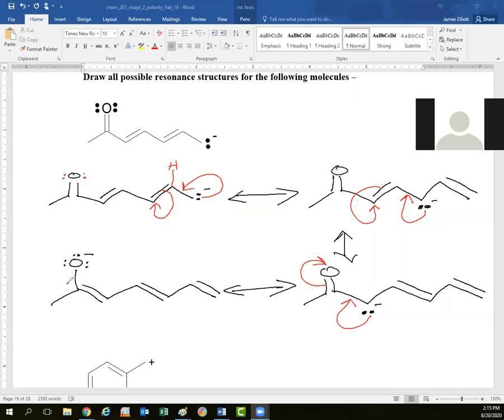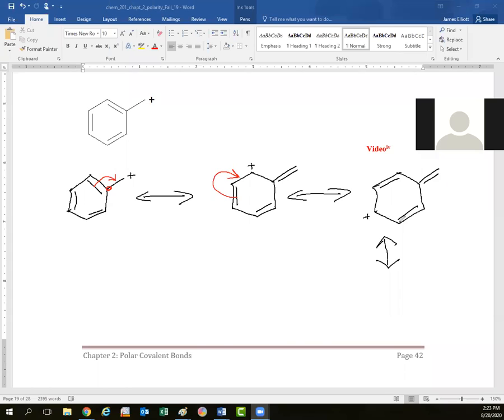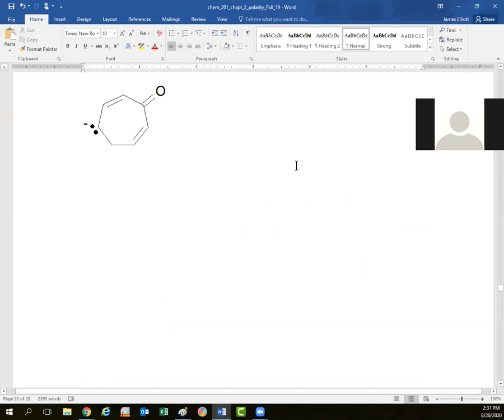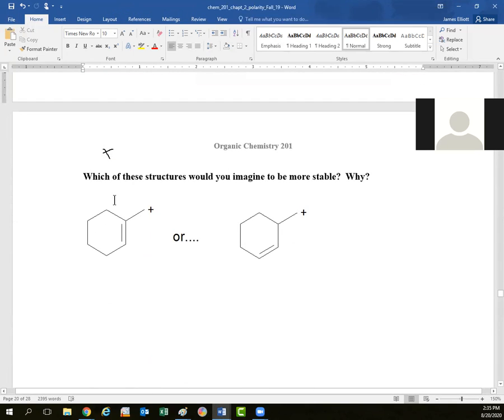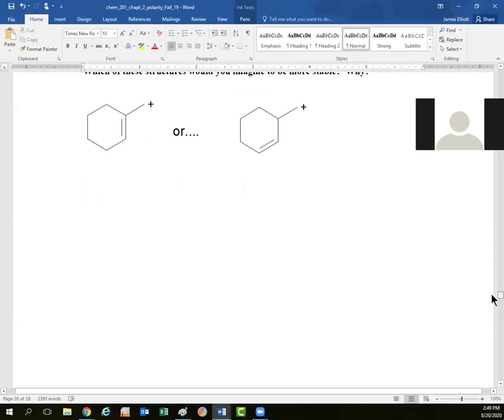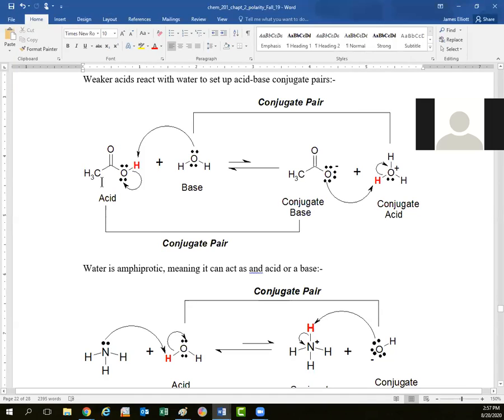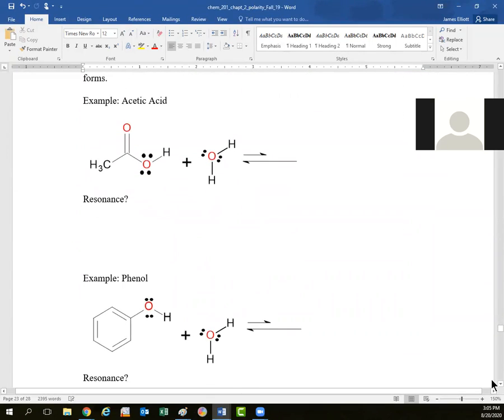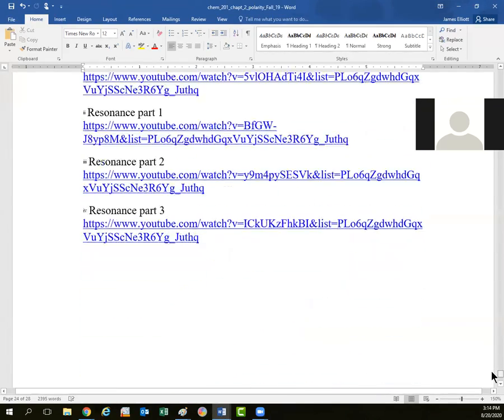CHM 201 Fall 2020 - Thursday 20th August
Resonance and Acid-Base theory